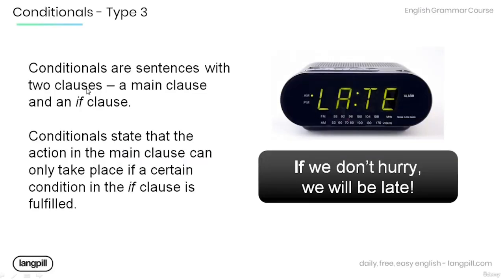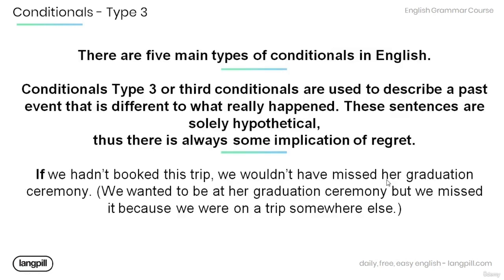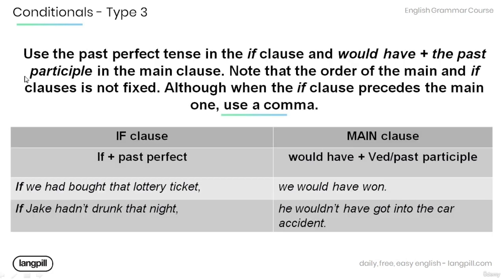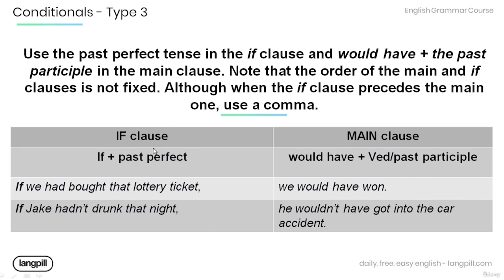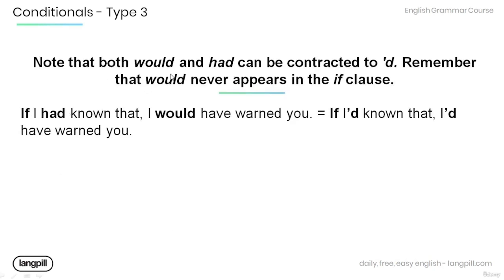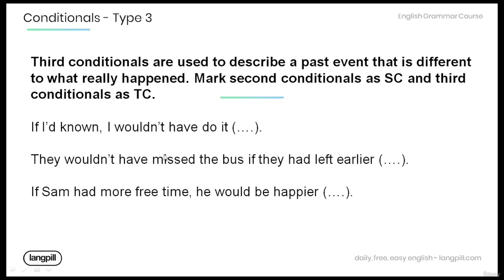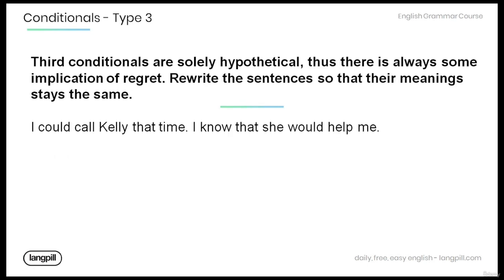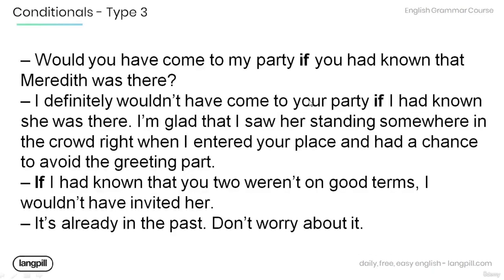102. Conditionals - Type 3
CHAPTERS:-

00:00:00 Learn it! - Conditionals - Type 3

00:02:53 Review it! - Conditionals - Type 3

00:04:28 Use it! - Conditionals - Type 3

00:05:17 Practice it! - Conditionals - Type 3